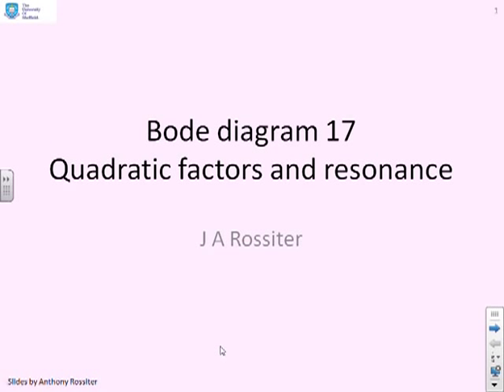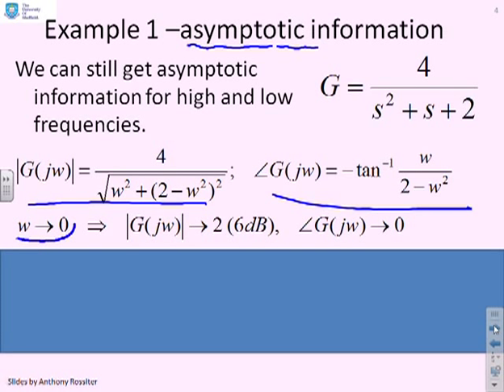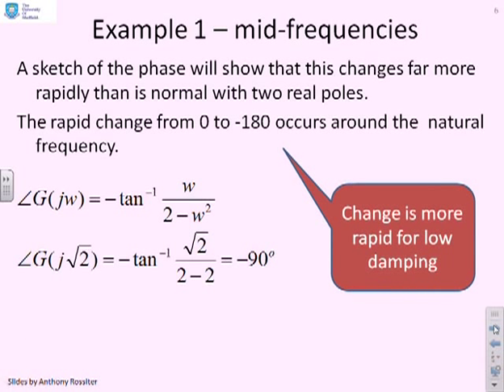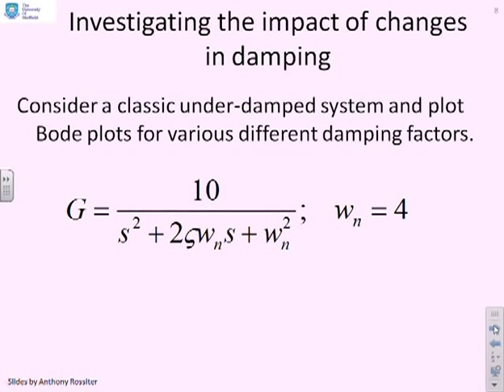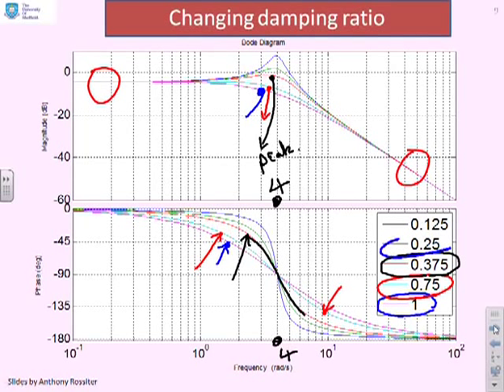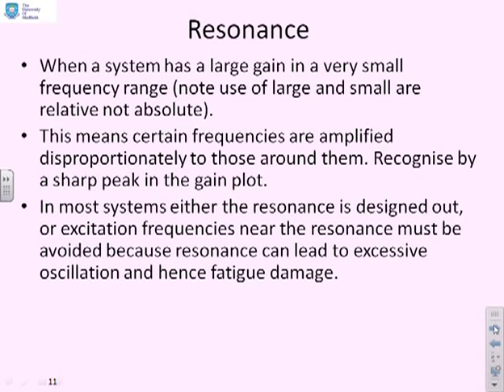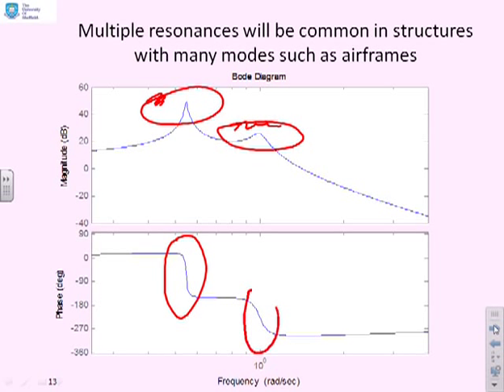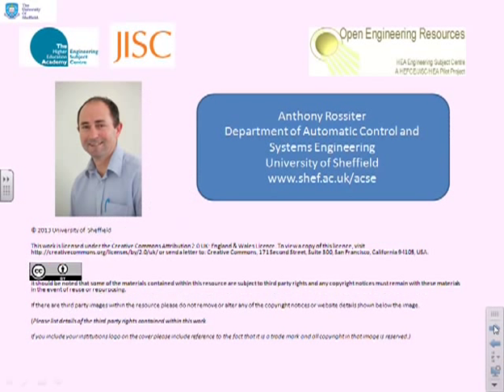Bode diagrams 17 - quadratic factors and resonance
Considers transfer functions which include complex poles, that is under-damped modes, and investigates the associated Bode diagrams. Shows that under-damped modes can lead to peaks in the gain plot; these peaks are evidence of resonance, that is frequencies where the gain is disproportionately high.